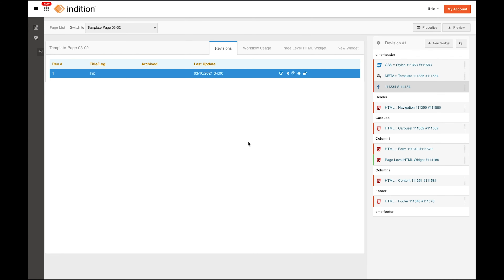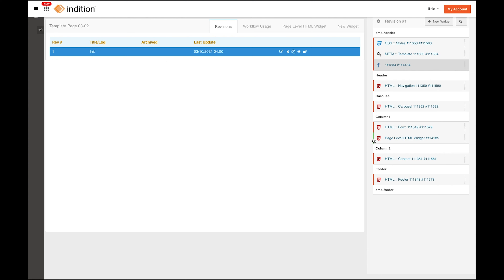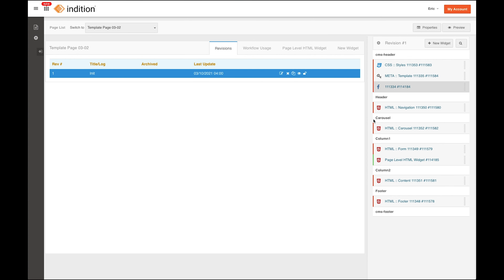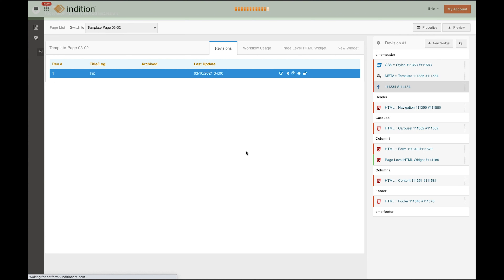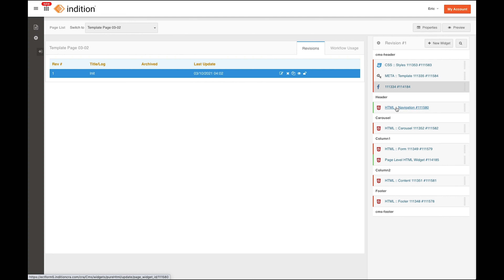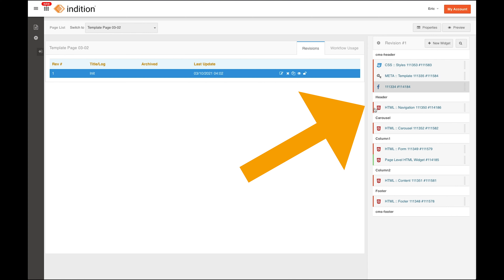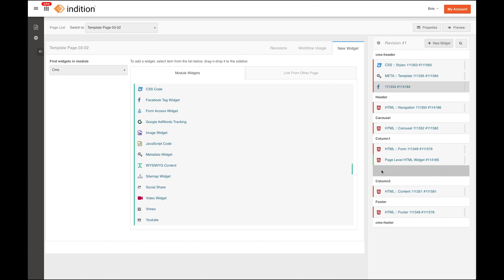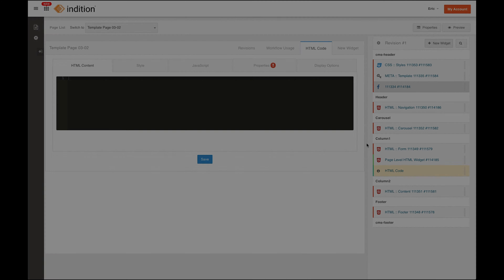Inherited Vs Page Level Widgets | Indition CMS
In this video we go over our widget system and how to differentiate an Inherited Vs Page Level Widget in Indition CMS.

To sign up for a FREE version with 5 forms and 50 submissions per month

Already have an Indition Alerts account?